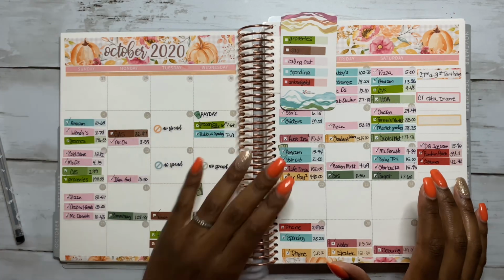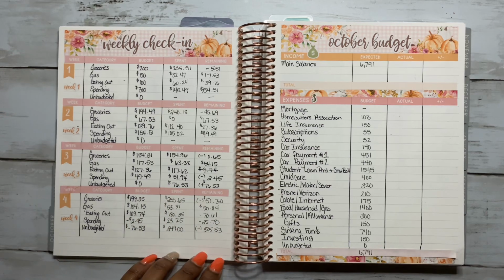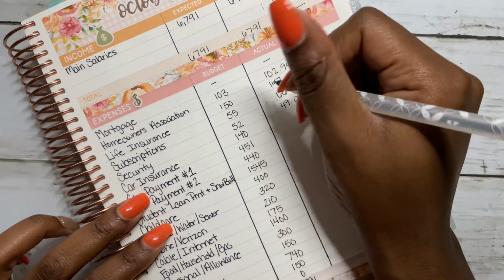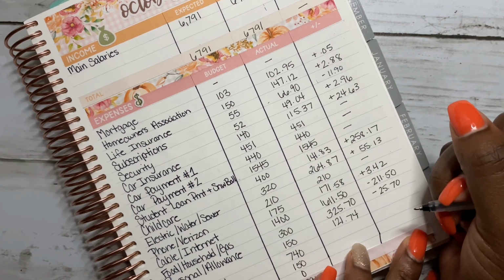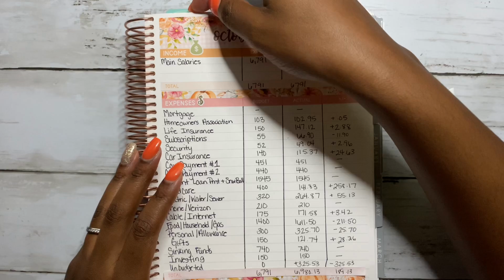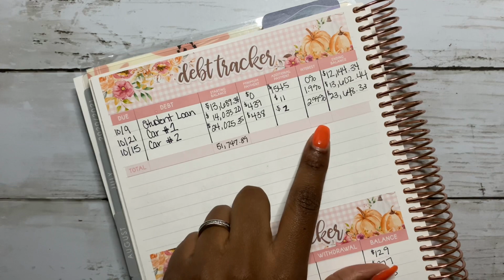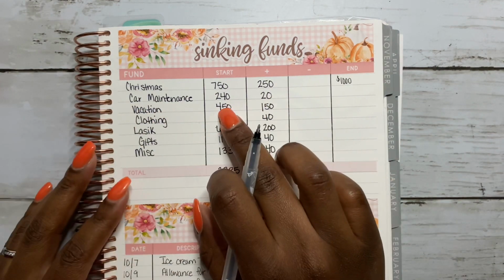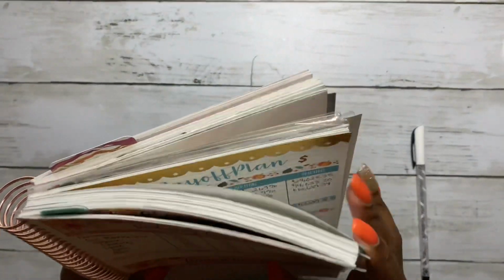DEBT UPDATE | October Budget Close Out | Budget with Me | Life & Money With Gab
Today I’m doing one of my favorite videos which is my budget results and debt update! So excited for a good full month. We were over a in a few categories but the month ended well! I hope you enjoy this video and I will see you guys on my next video! 💕-Gab